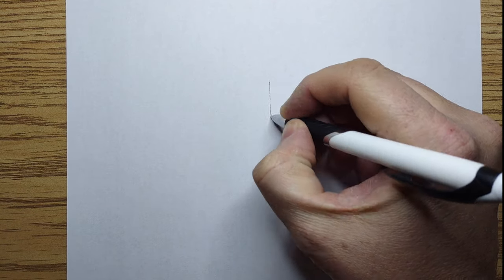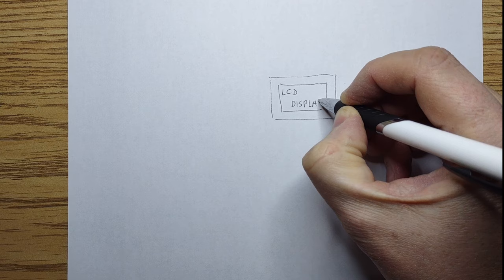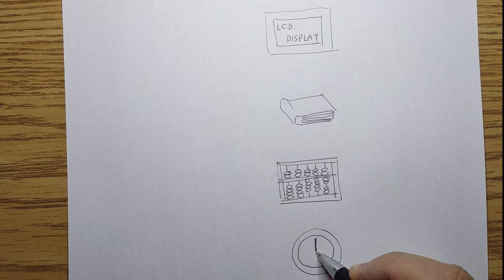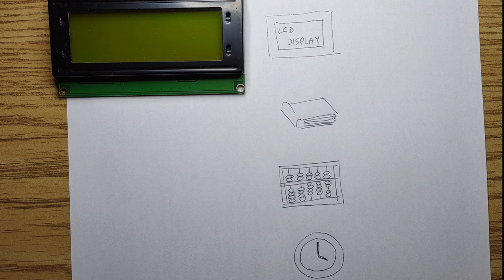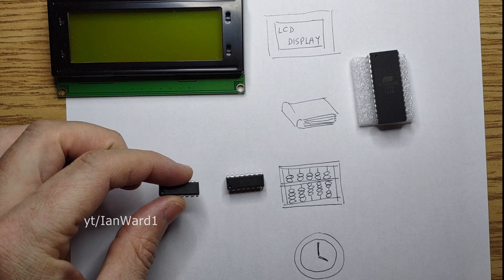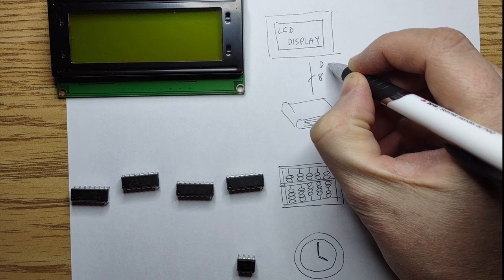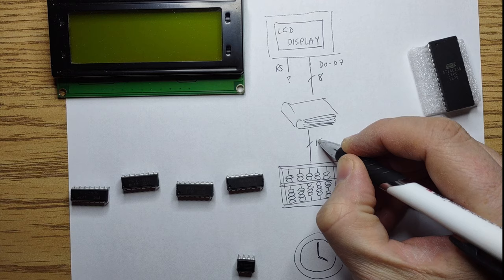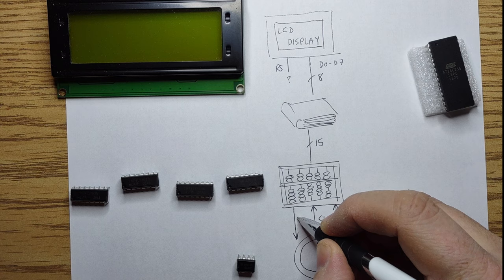Playback from an EEPROM to an LCD Display: Homebrew CPU Plan Step 1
In this video we cover the components we will use for Step 1 of our Homebrew CPU project:
- an LCD2004 display module
- an AT28C256 32KB EEPROM
- 74LS163 binary counters
- a 555 timer

Our end goal is to build a CPU that is capable of playing simple games on an LCD display.

Step 1 demonstrates that we can playback recorded commands from an EEPROM. At the end of step 1 we'll have:
- a way to load program code into ROM
- a 16-bit program counter module
- a clock module with reset and halt controls

We'll also be able to create some simple LCD character "movies" to watch.